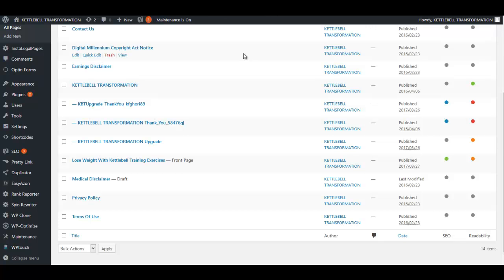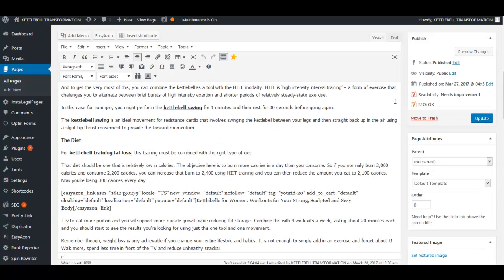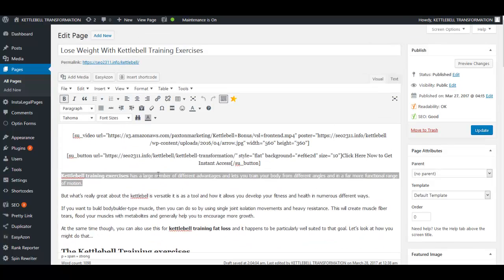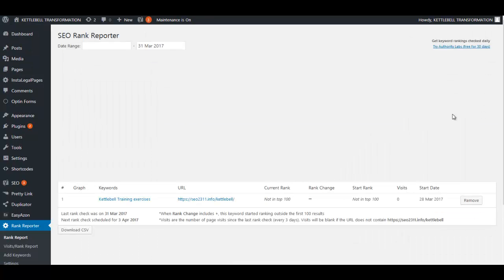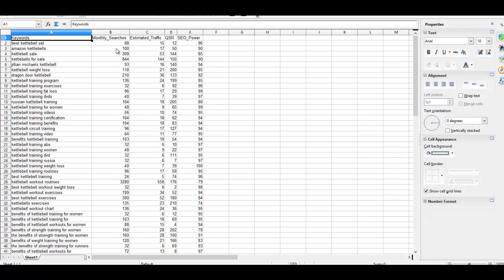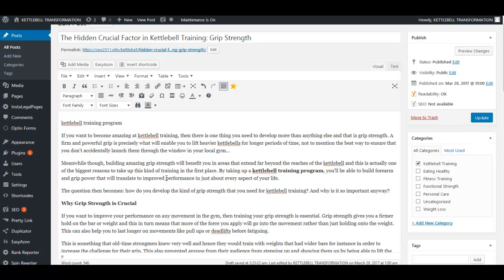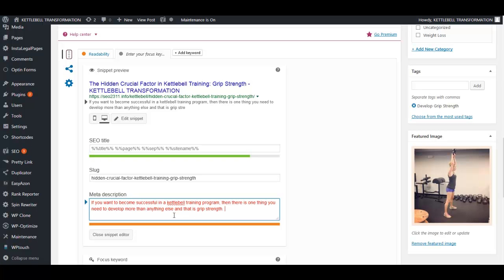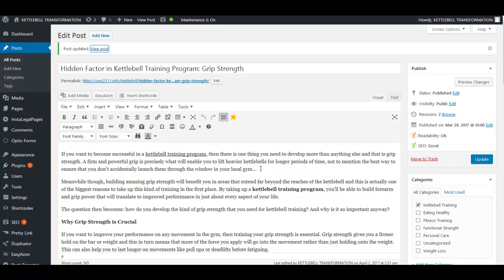Part 5 Home Page and SEO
PaxtonMarketing.com